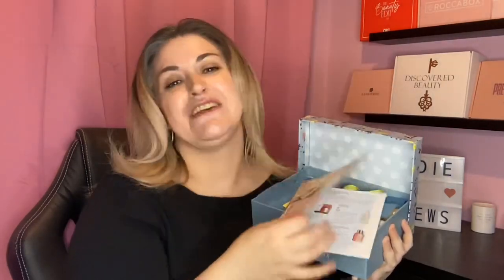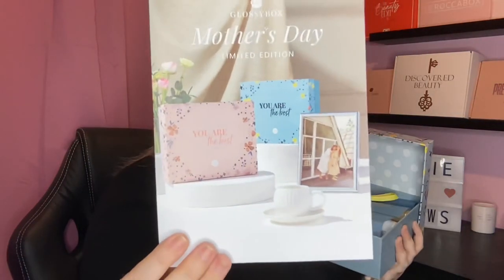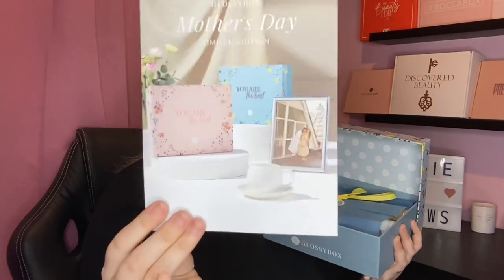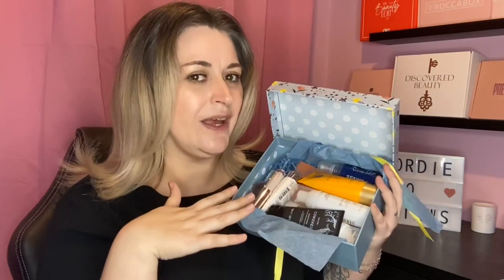New GlossyBox Mother's Day Limited Edition Box / Beauty Box Unboxing /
New GlossyBox Mother's Day Limited Edition Box / Beauty Box Unboxing / + Discount Link

What did you think of this box? I cant wait for the next box, bring it on!

to get your first box for £10 - code GEORDIEJ